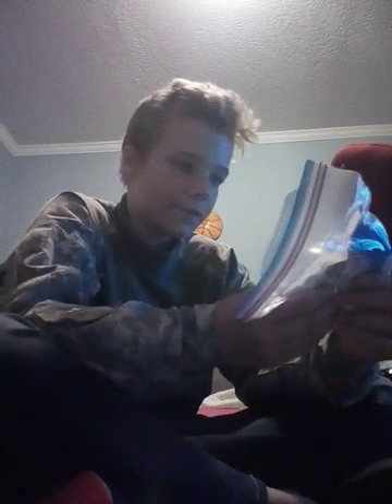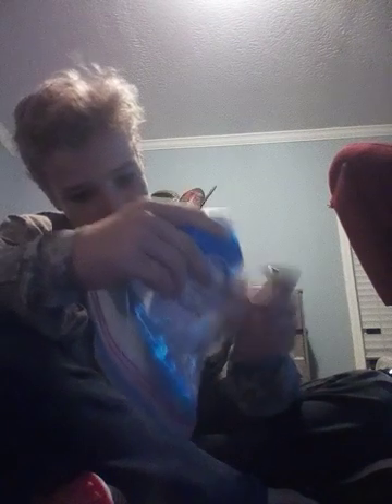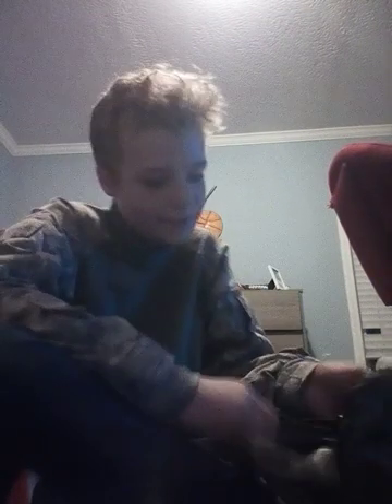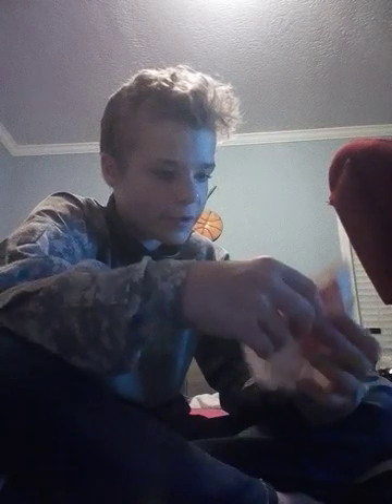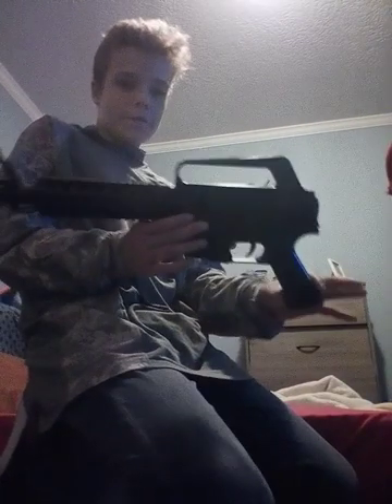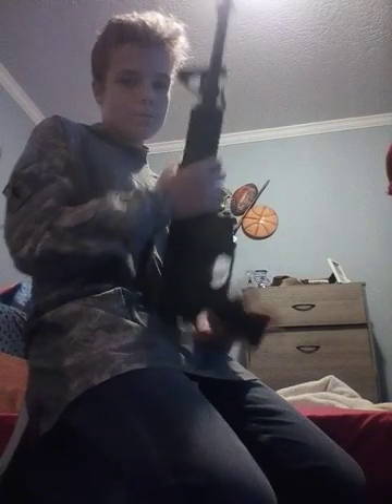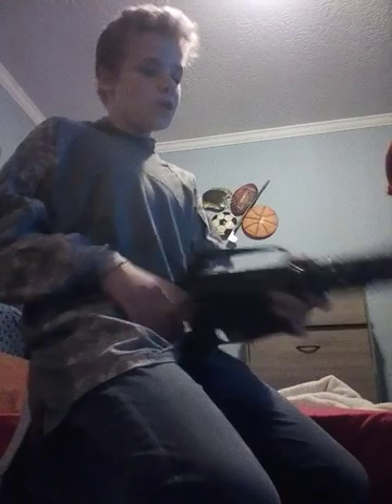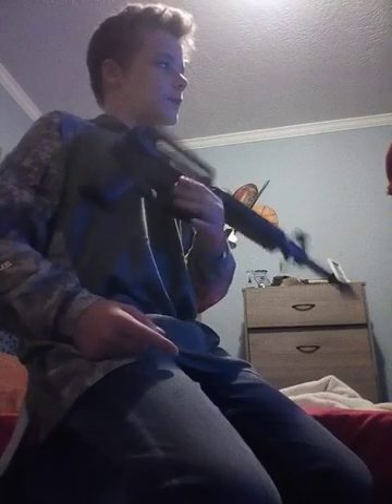My PC and my battle belt loadout